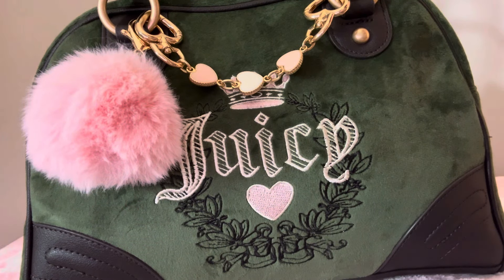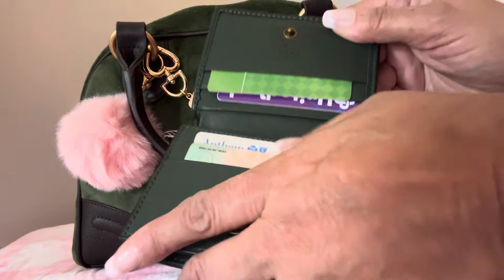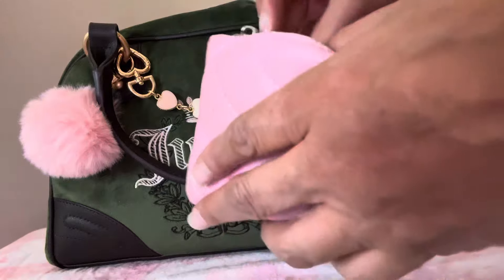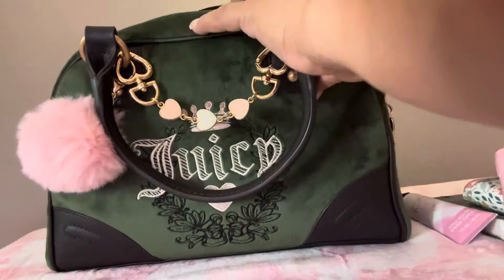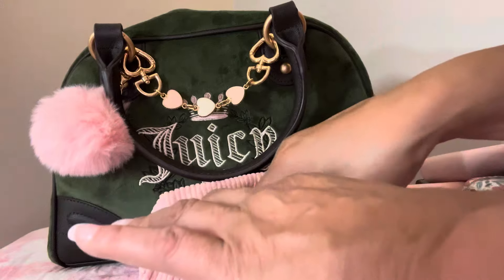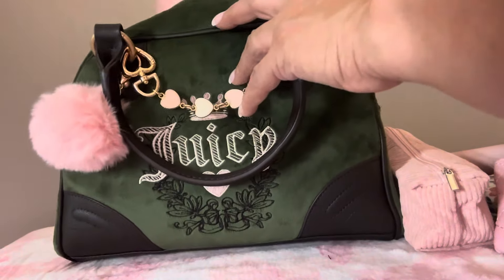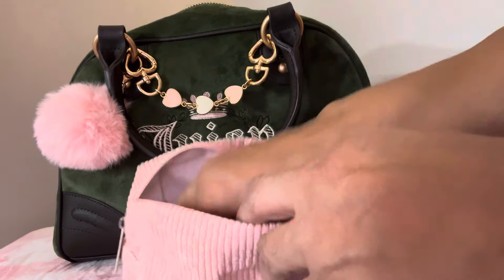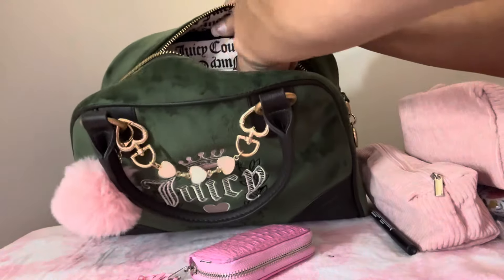What’s in my Juicy Couture Bowler Bag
Let’s see what fall vibes I put inside this bag!!